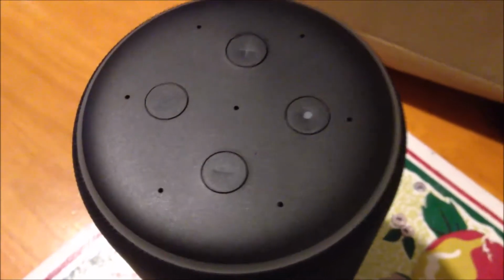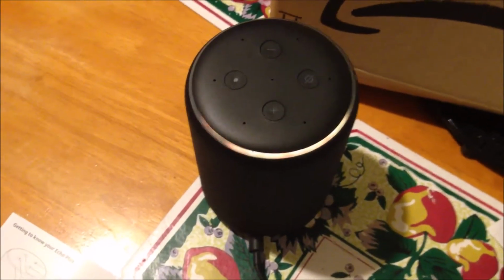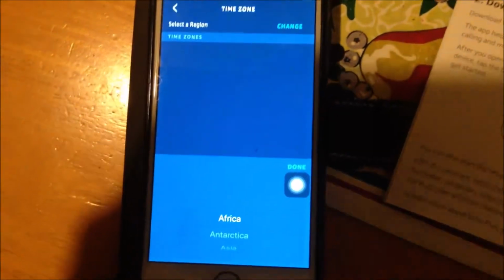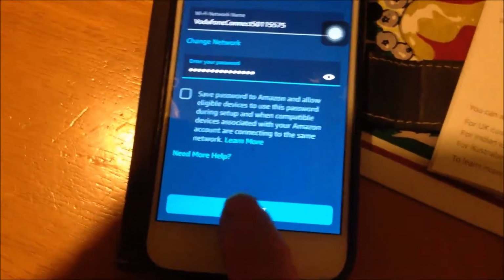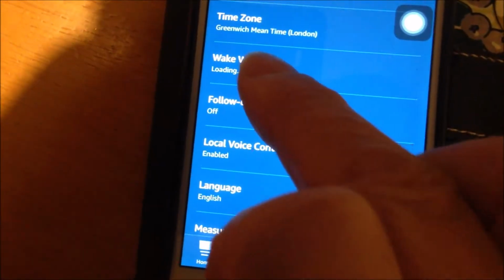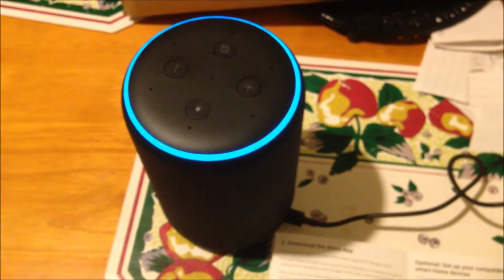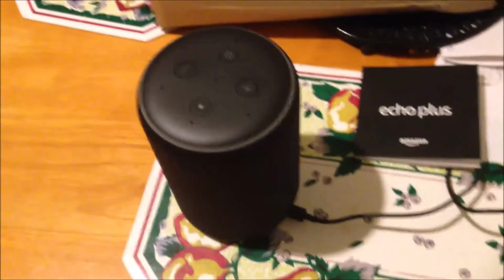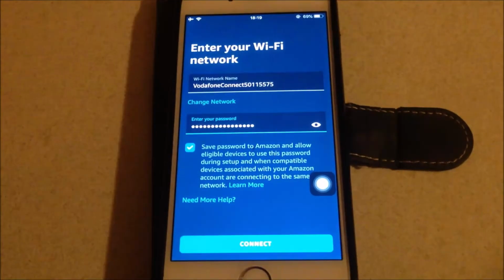Amazon Echo Plus: How to set up? (2nd Generation)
Amazon Echo Plus: How to set up? (2nd Generation) (#397)

Contents:
1. Overview
2. Power up the Echo Plus
3. Set up the Echo Plus with the Alexa App
4. Testing
5. You DO need to save your WiFi password to Amazon!

If you like this video, please click the thumbs-up icon.